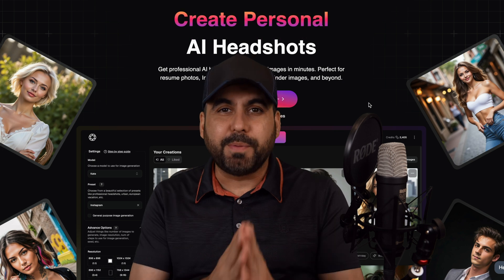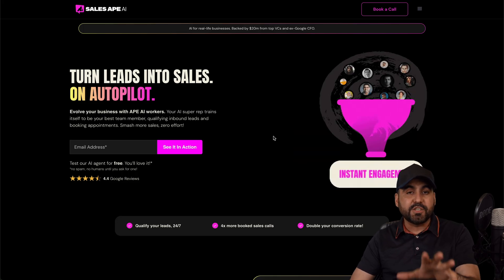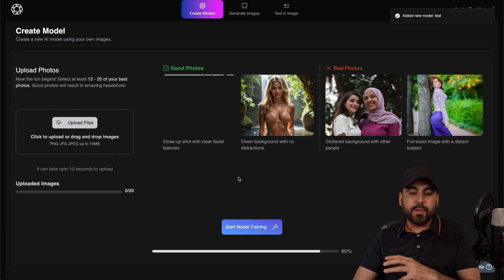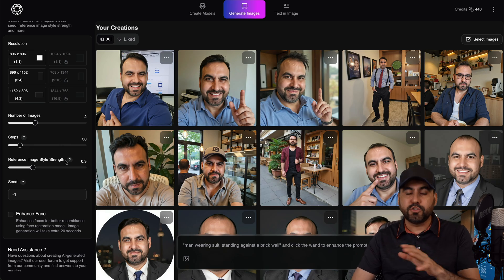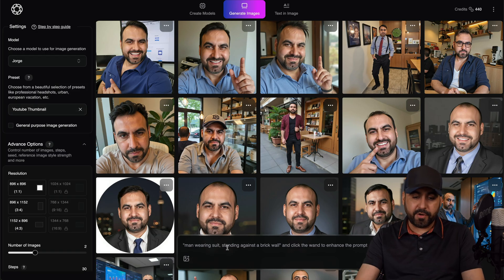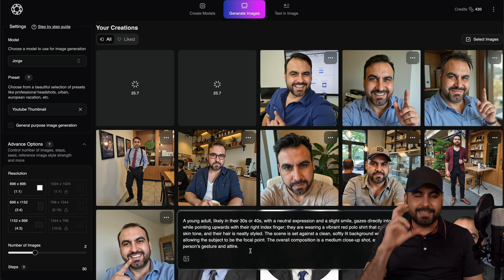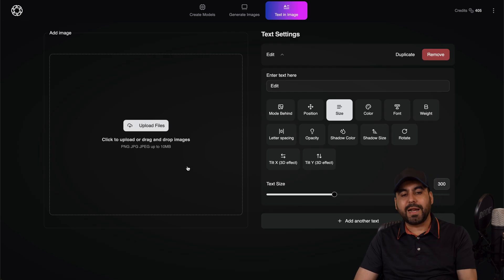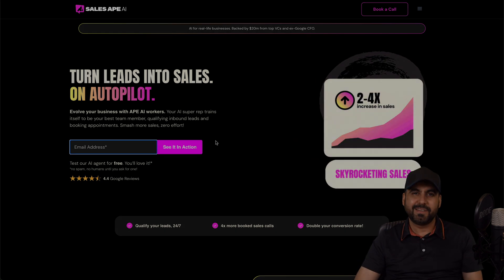PhotoGPT: Pro Headshots Without a Photographer! 📸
SalesAPE is the AI sales rep built for growing businesses with over 50 leads a month - instantly engaging inbound leads as they come in, qualifying buyers, and booking appointments 24/7 without adding headcount. Whether you’re a car dealership, B2B service, or local business drowning in leads, SalesAPE helps you convert more leads without expanding your team. Trusted by top-performing sales teams and backed by $20M from leading VCs (including the ex-CFO of Google), it’s the smarter way to scale without the overhead.

Say goodbye to expensive photographers! With PhotoGPT, you can create pro headshots using AI-generated imagery—all from the comfort of your home. In this video, I'll show you how to upload your photos, customize details, and generate stunning images tailored to your needs. Whether you want professional headshots, creative avatars, or even e-commerce visuals, PhotoGPT has you covered.

I'll walk you through the easy-to-use dashboard, tips for the best results, and how to tweak prompts to get images just right. Plus, PhotoGPT is available with a lifetime deal starting at just $69! Don't forget, you can upscale your images or explore additional SaaS tools for enhancing your digital signage or optimizing your SEO projects.

Ready to create professional-quality images without a photographer? Let’s dive in and explore the future of AI-powered photography!

CHAPTERS:
00:00 - Need Professional Images Without a Photographer
00:10 - What is PhotoGPT
00:30 - SalesApe
01:25 - How to Use PhotoGPT
07:11 - Turning Leads into Sales Strategies